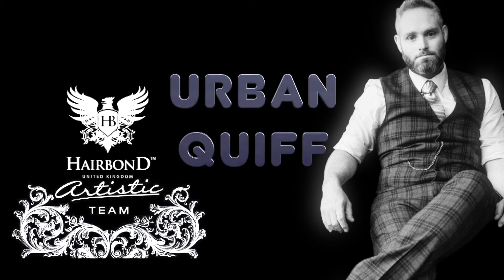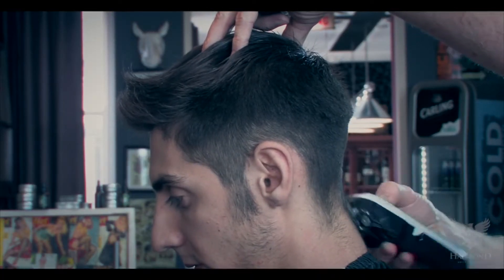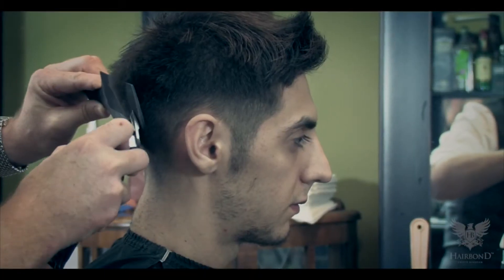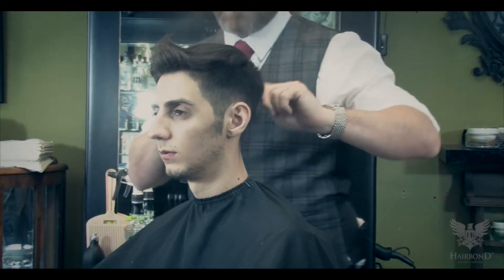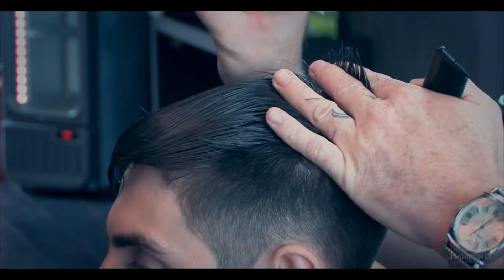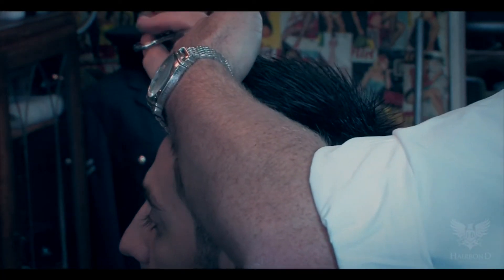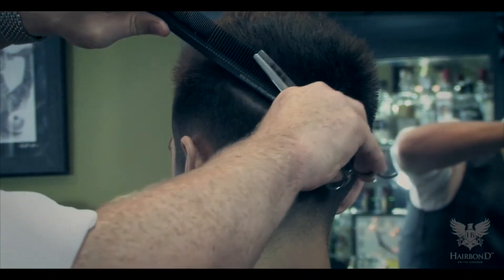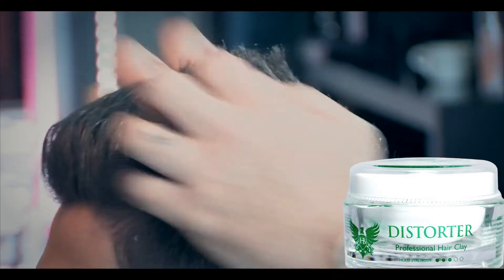Hairbond Artistic URBAN QUIFF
Hairbond Artistic Team member Chris Moon demonstrates cutting and hairstyling techniques to achieve the signature Hairbond haircut "The Urban Quiff"

For more haircuts check out Hairbond.com